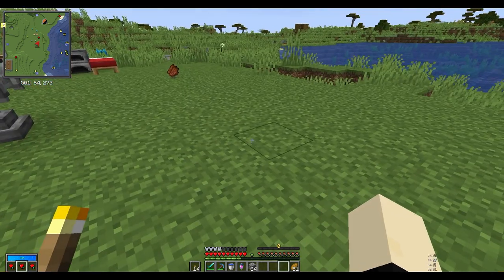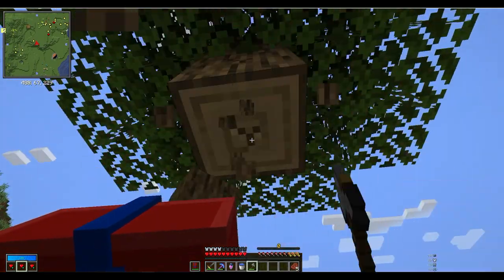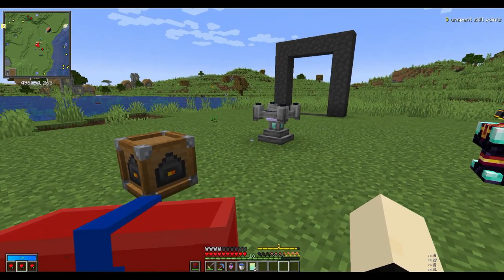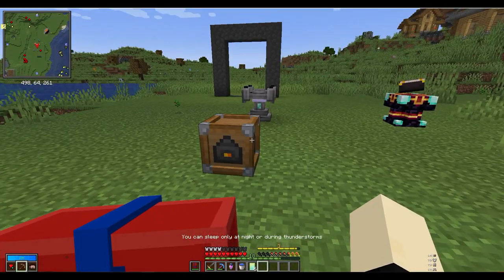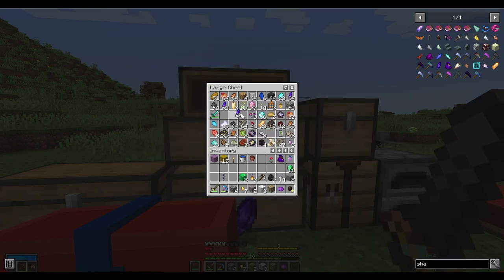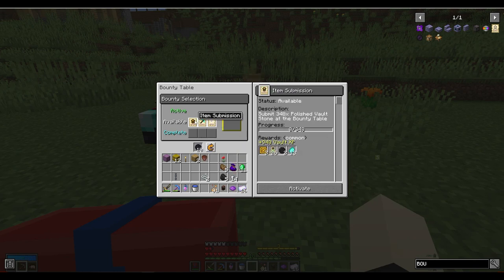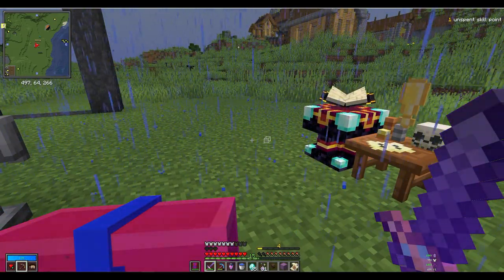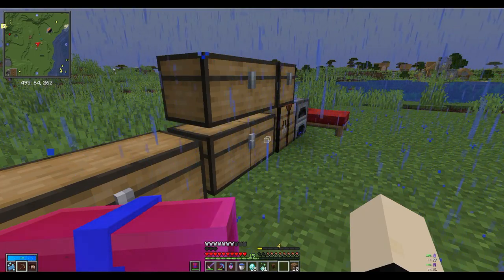The vaulting begins |Vault Hunters |S2 Ep2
Today we start we the vaulting the first vault was a flop but the second one was better.